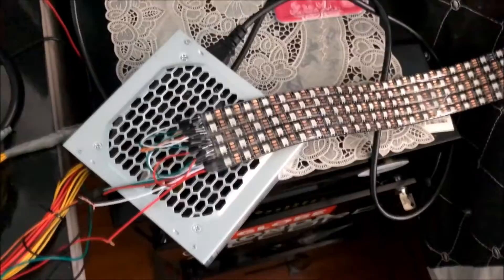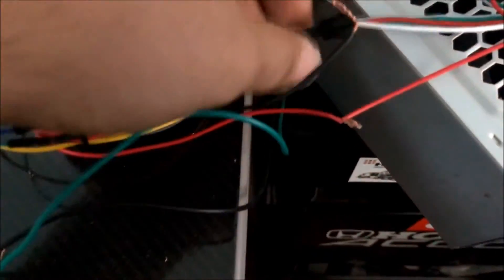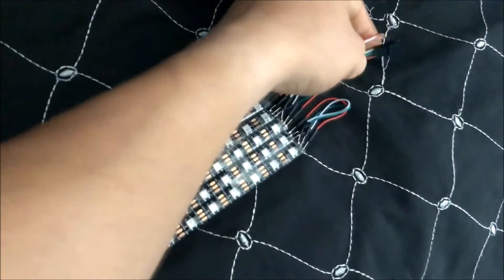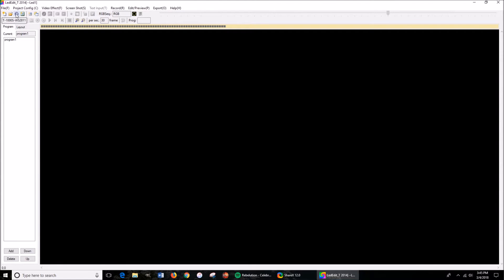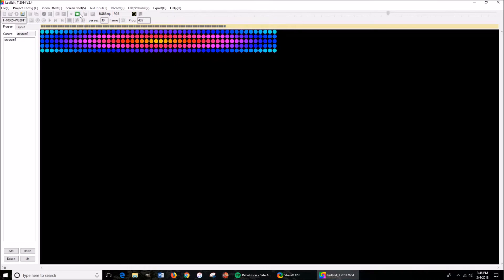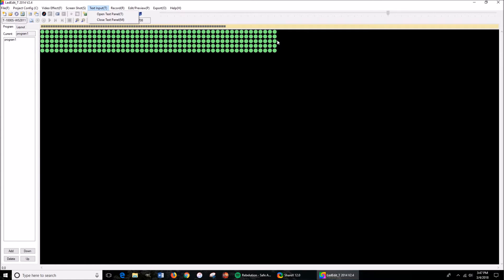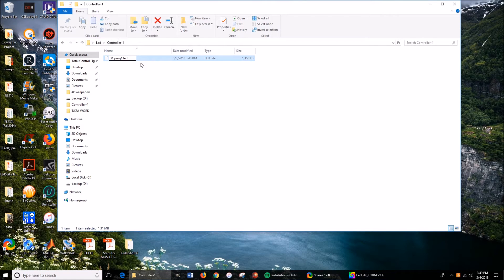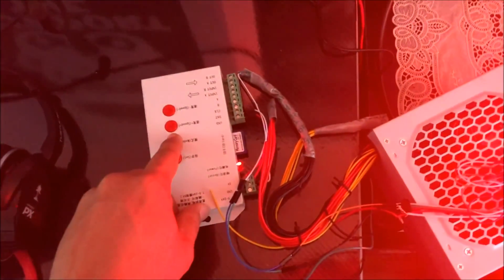Using T-1000S controller with 5050 LED'S (chip WS2812b) (desktop power supply)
using an old power supply, i managed to ligt up my addressable led's ...they are only 3-pin, but i show how to hook it up to this controller, and with LEDEDIT 2014 program that you can just google and download, you can control your ws2812b led's!!! i suggest doing at least 10 segments/rows so if you do letters it shows on there...